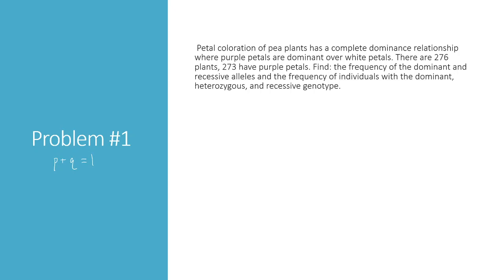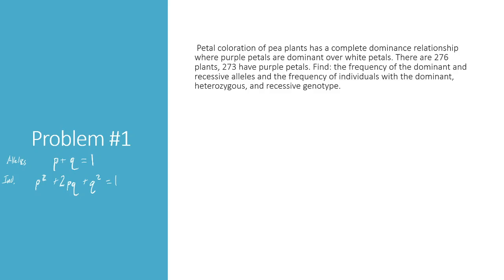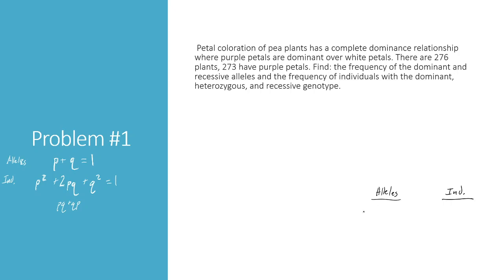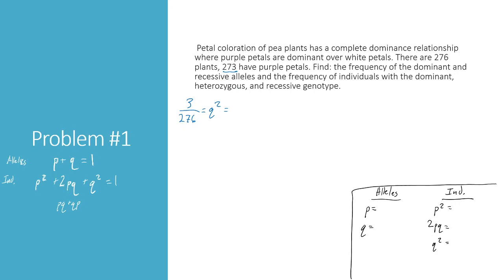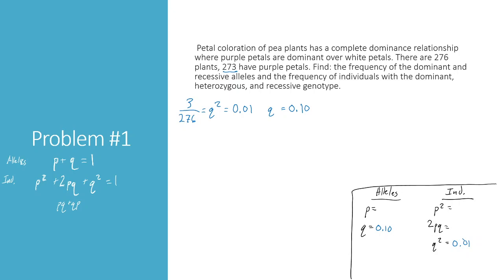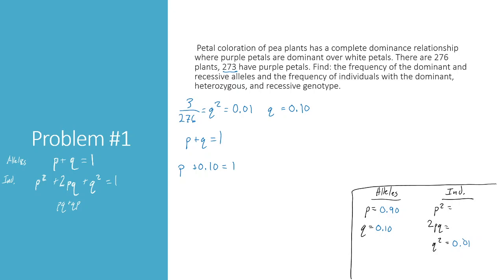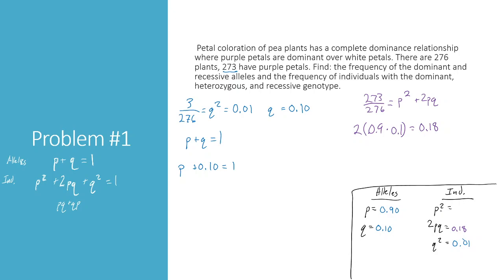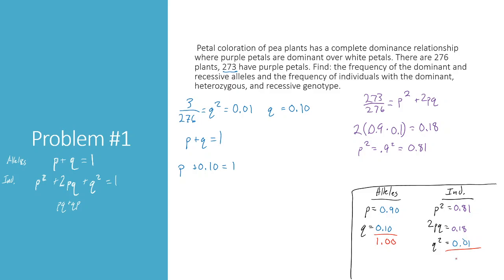HW Equilibrium Question 1 Introduction to solving HW equilibrium problems